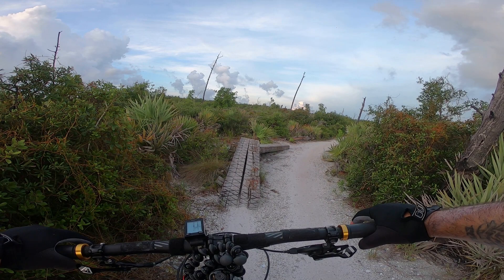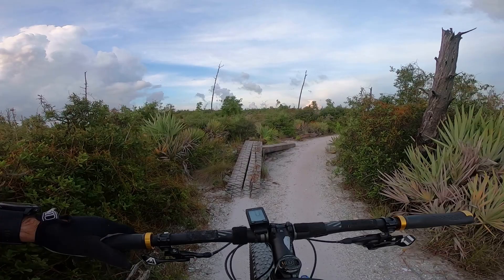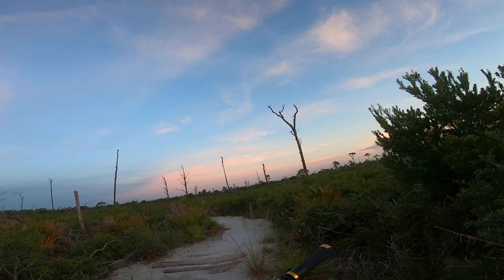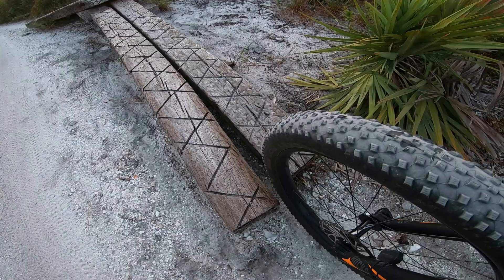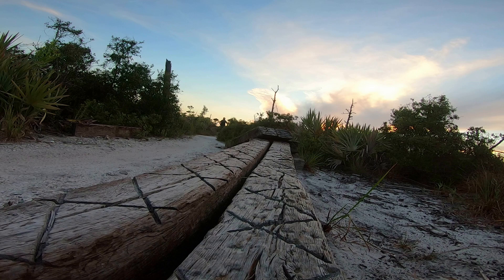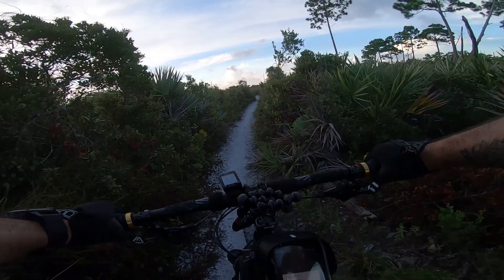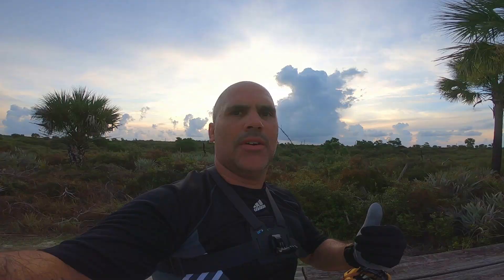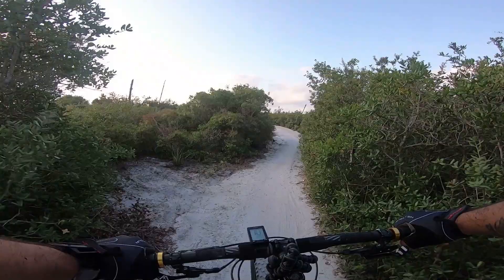F.A.T. Feature at Jonathan Dickinson State Park| Channel Update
In this video I get through a feature I always pass up during my ride at Jonathan Dickinson State Park. I finally take the time to case the feature and give it a go! This is my first video in my new series of FAT Features. Hope you guys like this style of video, I will have a few more coming up next and will see how you guys like it.

Thank you to Mtn Biker 1977 for the inspiration to start this style of video series.

Help support the cause and get some Florida MTB Merch.

 A big shout out to my two favorite clubs;

Club Scrub, the group of volunteers who take care of the 10 miles of single track trails at this state park. Here is a link to their website for reference

and

F.O.R.C.E who maintain 15 miles of single track across three different parks.

My action camera is a Go Pro Hero 7, Black

Race Face Pedals

I am a participant in the Amazon Services LLC Associates Program, an affiliate advertising program designed to provide a means for me to earn a small referral fee, by linking to Amazon.com at no extra charge to you.

Category